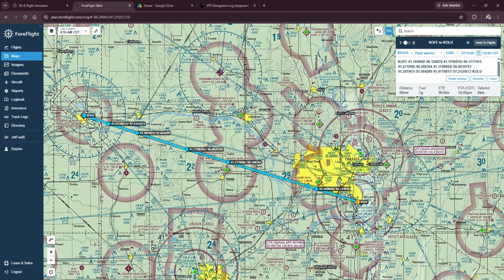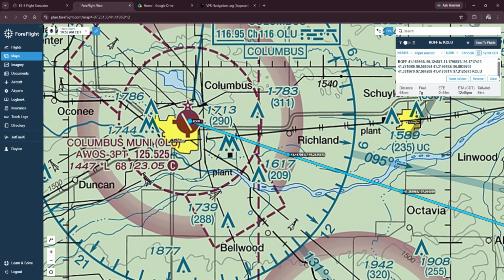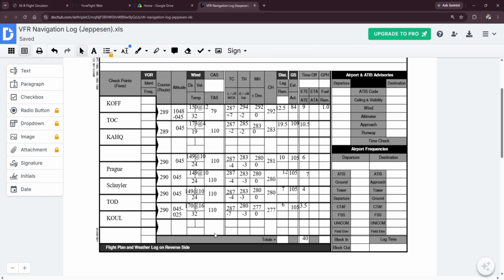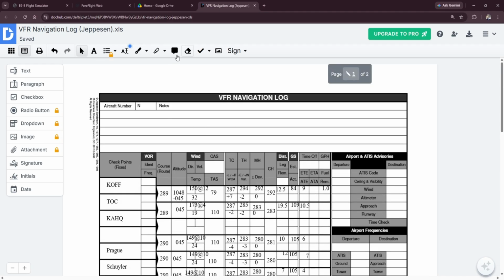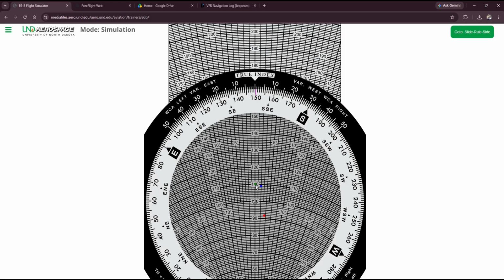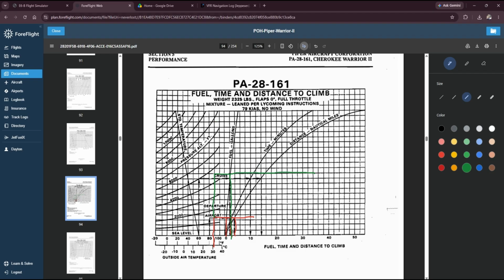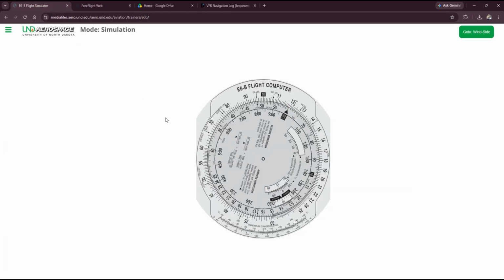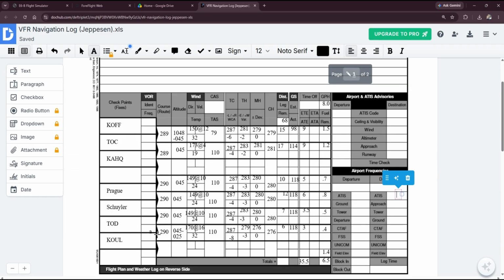Intro to VFR Cross Country Nav Log